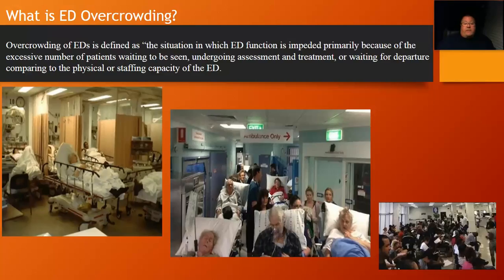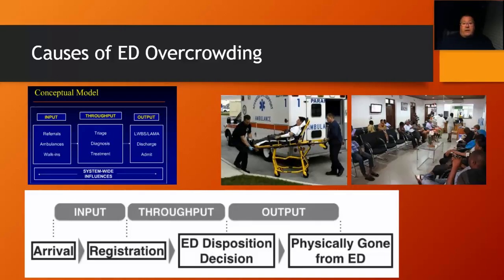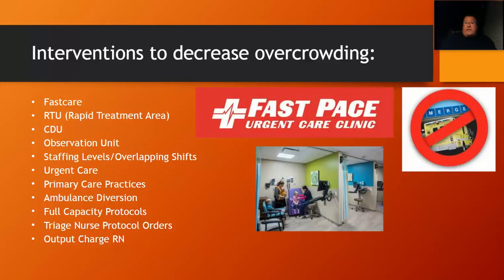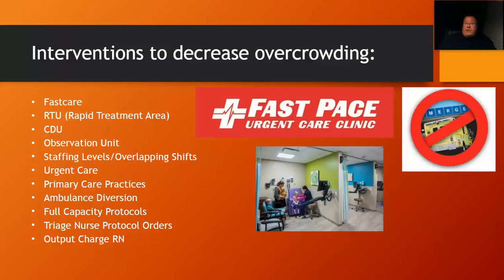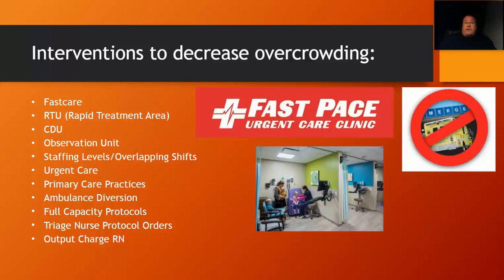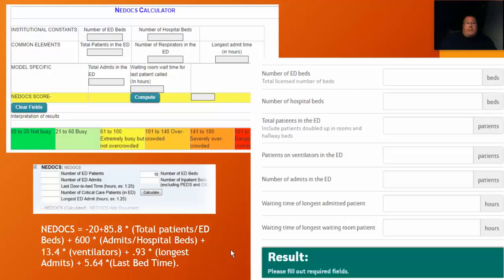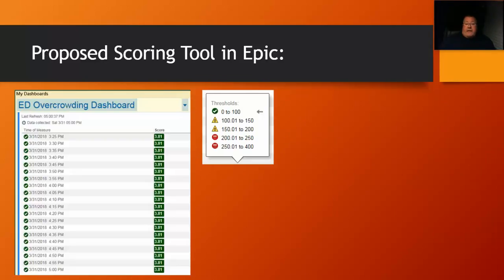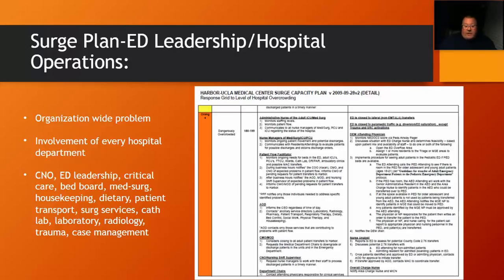IPC 502 Final Presentation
This was my final presentation on ED Overcrowding for IPC 502 Technology and Innovation.